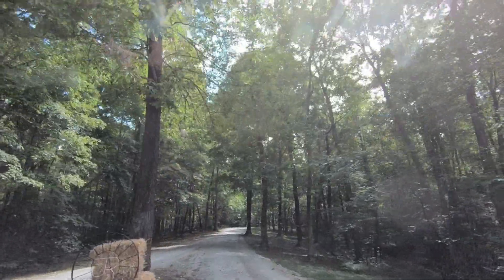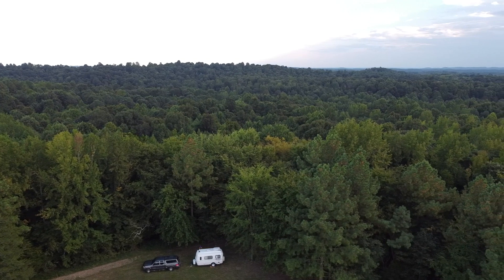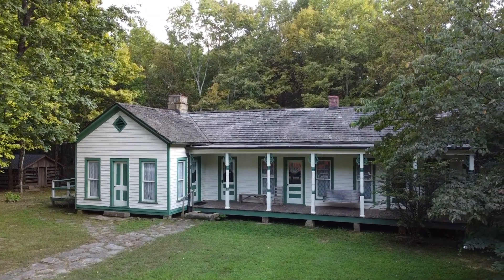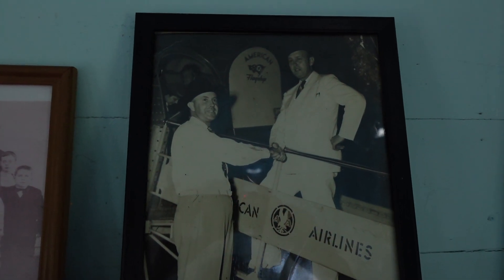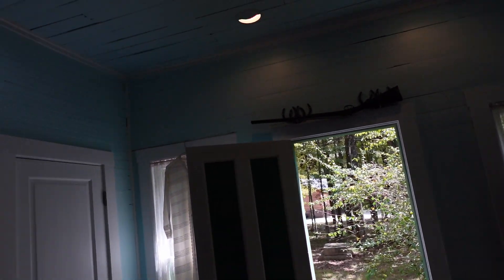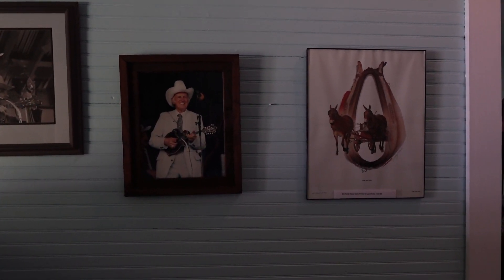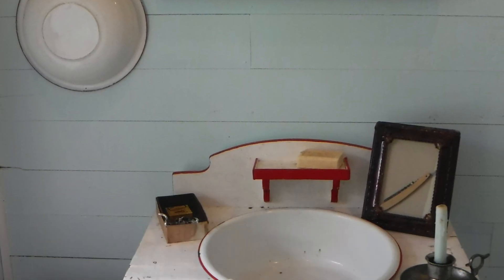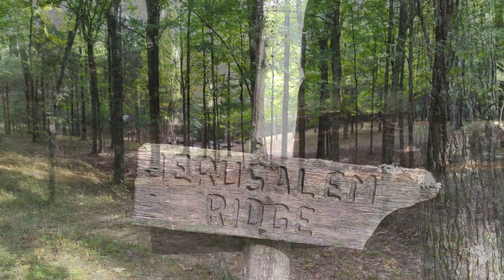Bill Monroe Home place: Rosine, Kentucky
The Cultural Milieu of Bluegrass Music.